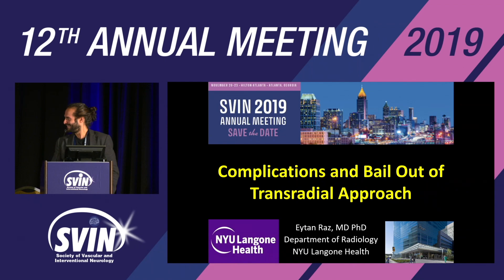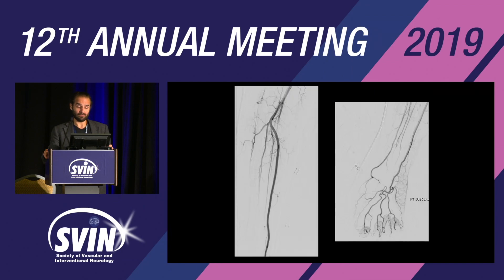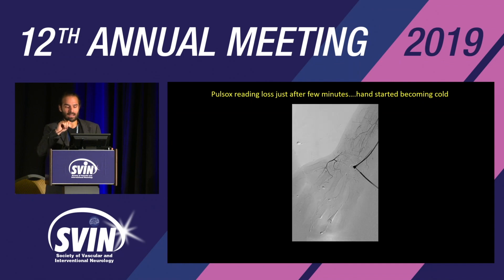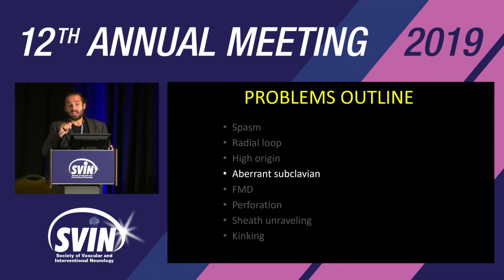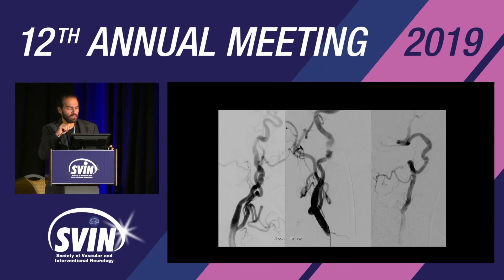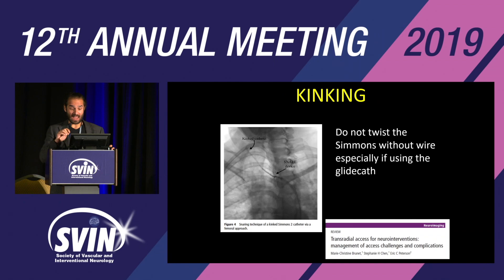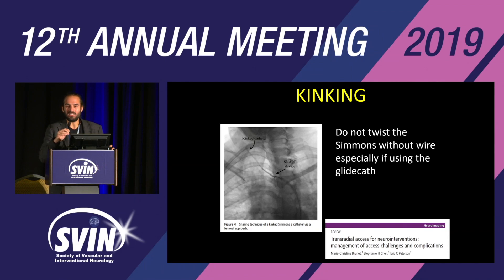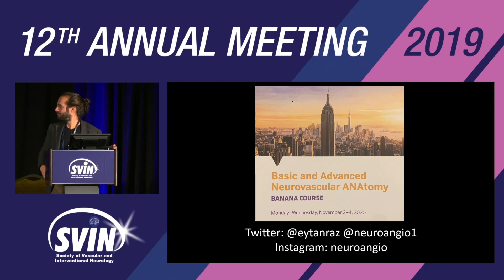SVIN 2019: Complications and Bail out Strategies for Transradial Neurointervention